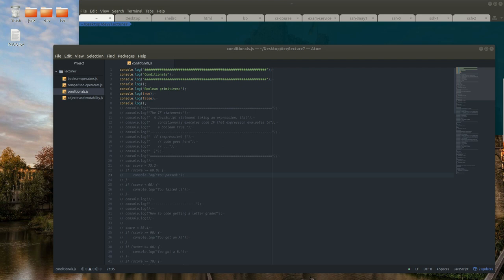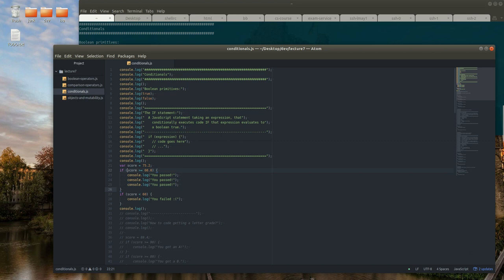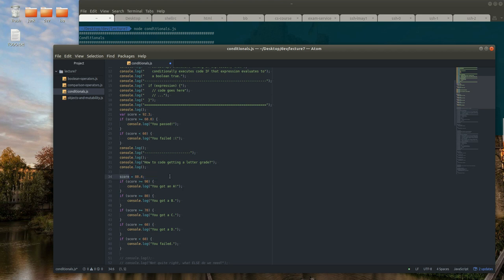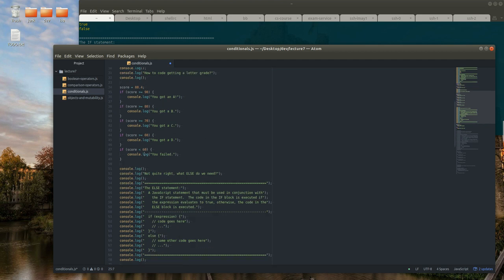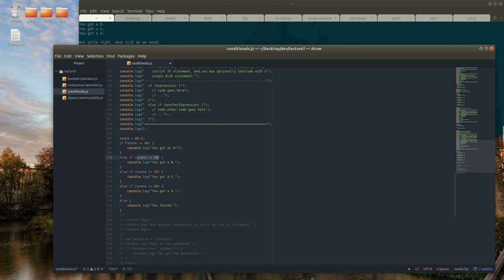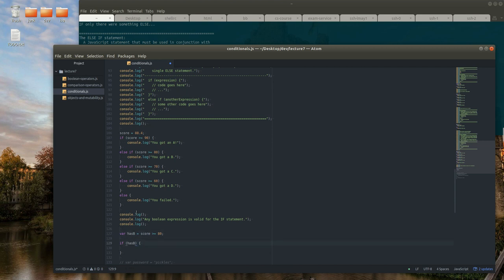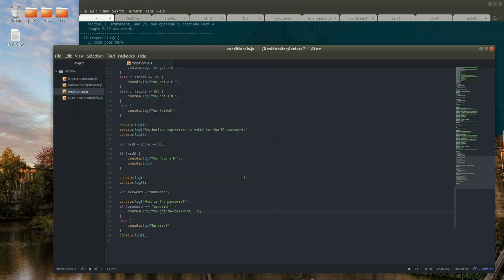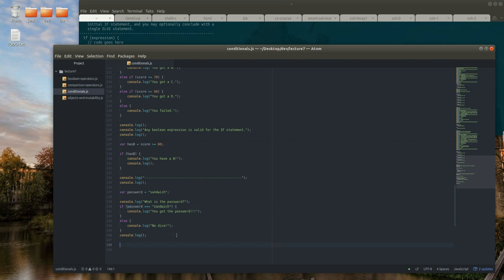Conditionals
Conditional Logic and the JavaScript IF Statement.